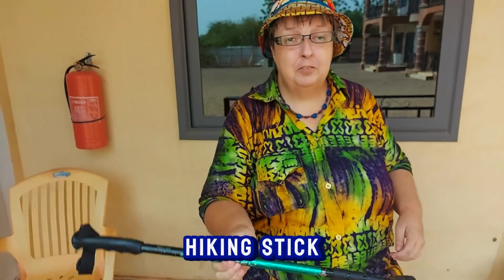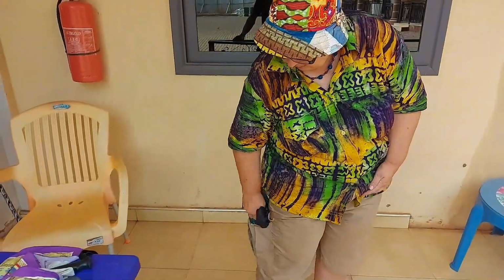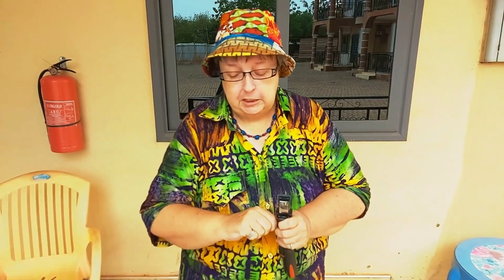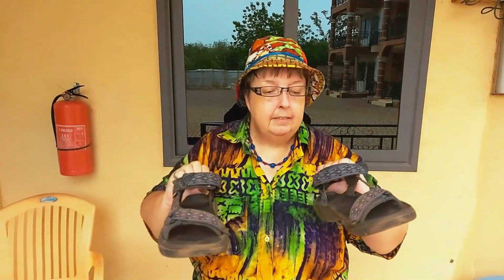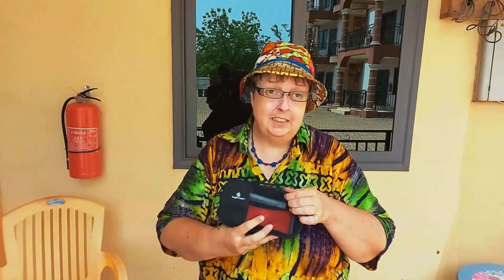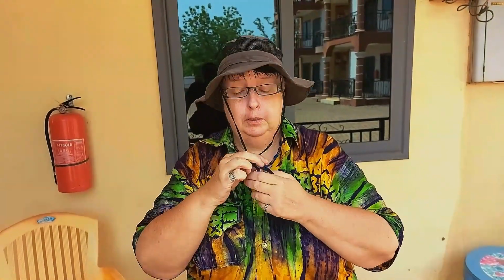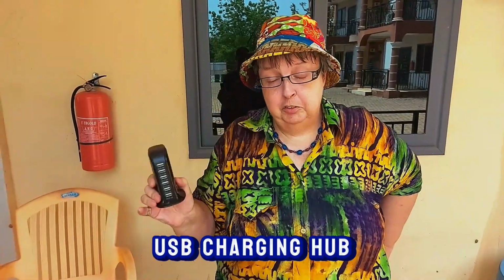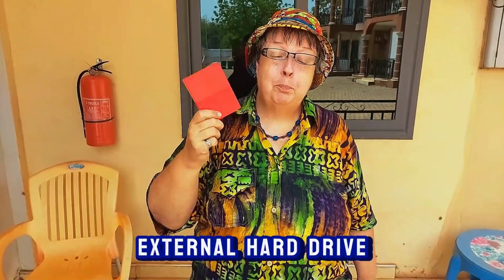Travel Gear I Actually Use in Africa (And What’s a Waste of Money)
Ready to travel smarter in Africa? 🇦🇫✈️
In this video, I walk you through my No BS Travel Gear Guide for Africa — the gear I genuinely use, the items I recommend because they work (not because I’m trying to sell them), and why they’ll solve real travel problems on the road.

(That’s the same list I base this video on.)

I’ve travelled extensively across Africa and learned that the best gear isn’t always the most expensive or flashiest. It’s practical. Reliable. Travel-tested.
Here’s what you’ll get in this video:
• ✅ Essential outdoor gear: things like a hiking stick for nature walks or safari trips, and a compact mini-backpack for city days.
• ✅ Clothing & personal items suited for heat, sweat, traffic outages and unpredictable conditions (moisture-wicking underwear, trekking shoes, sandals, socks that don’t stink).
• ✅ Electronics & tech backup: power banks sized for flights, travel plug adapters, reliable data-storage options (especially useful when cloud uploads are slow).

👍 Like, 💬 Comment: What’s one piece of gear you won’t leave home without?
Timestamps:
0:00 – Intro: What “No BS” means in travel gear
1:30 – Outdoor / Nature-Friendly gear
4:50 – Clothing & personal comfort items
8:20 – Electronics & travel tech essentials
11:10 – Wrap-up & final thoughts

THE EXPLORER'S NOOK
I've been creating some really awesome Travel Guides, Quick-Fill Travel Journals, Regional Packing Lists and More.

Shops